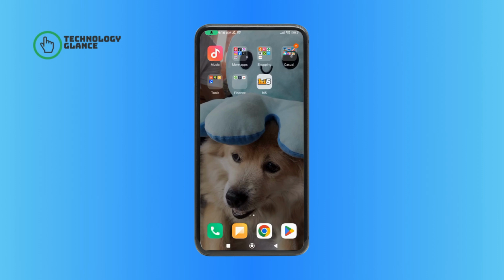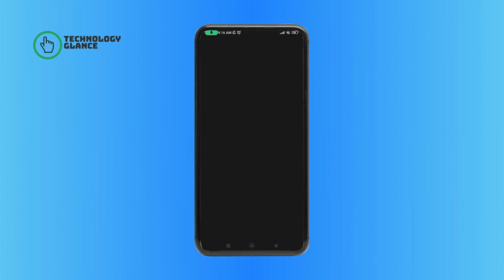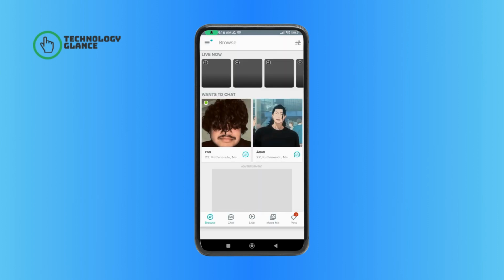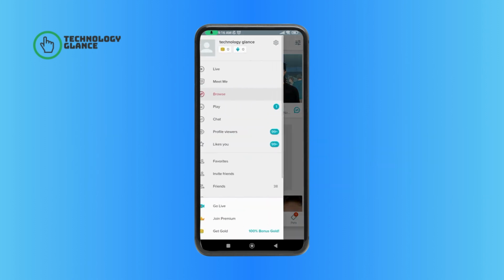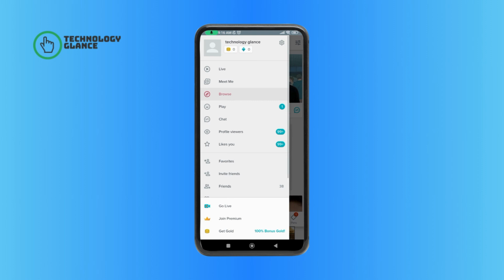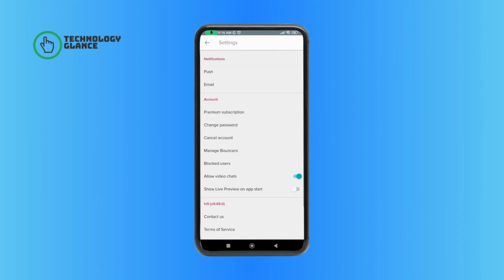How to Disable Video Chats on hi5? | Technology Glance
Maintain your privacy and manage your communication preferences with ease using our tutorial: "How to Disable Video Chats on hi5." Whether you're seeking uninterrupted focus or simply adjusting your settings, our step-by-step guide will walk you through the process of turning off video chats on hi5 smoothly. Take control of your online interactions and enjoy a more tailored experience on the platform. Watch now to learn how to customize your hi5 experience according to your preferences!